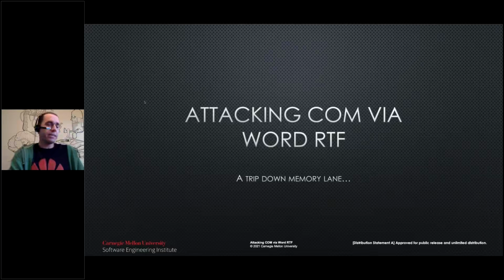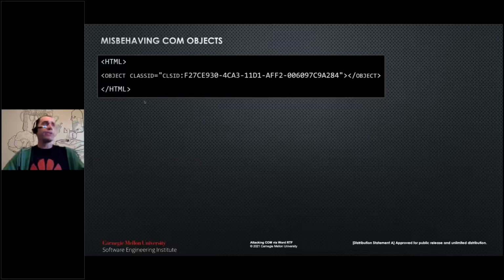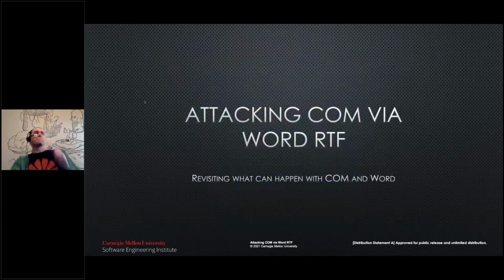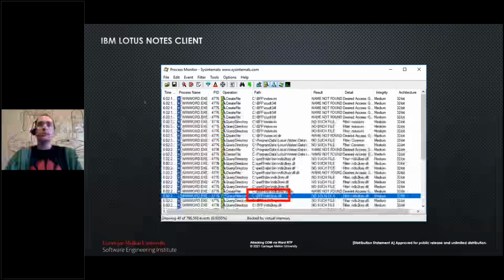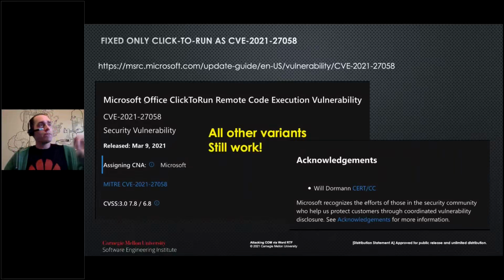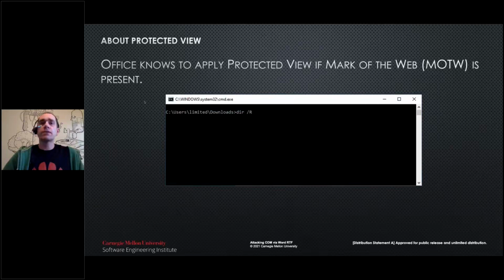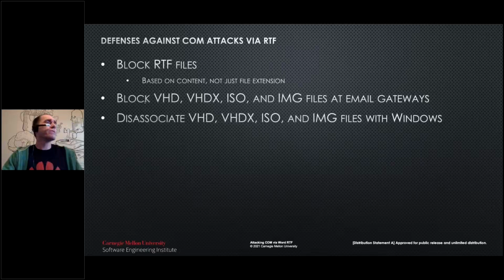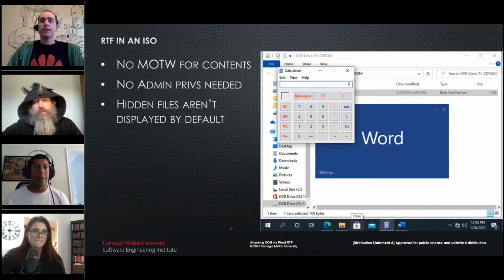Exploiting COM with Microsoft Word